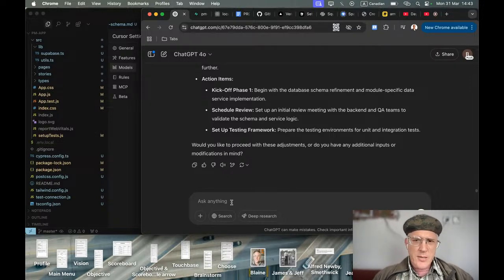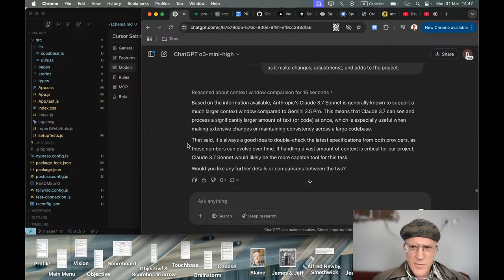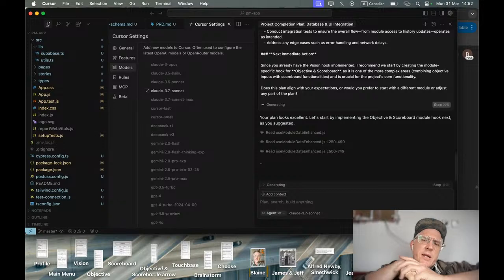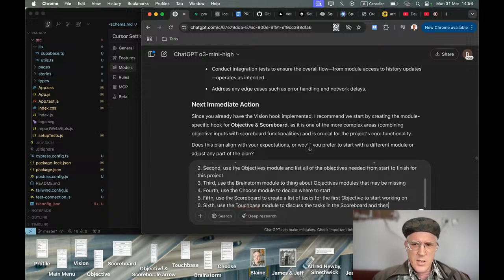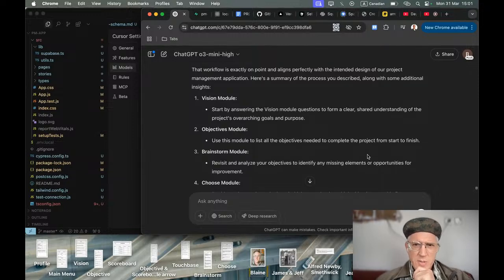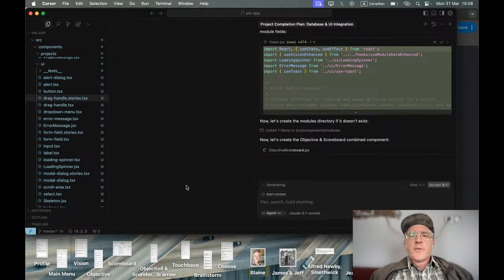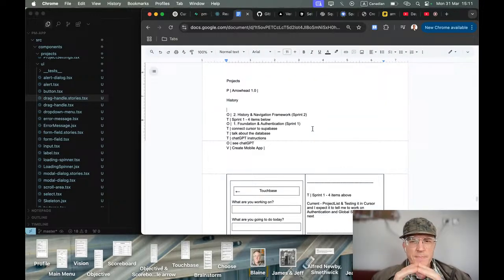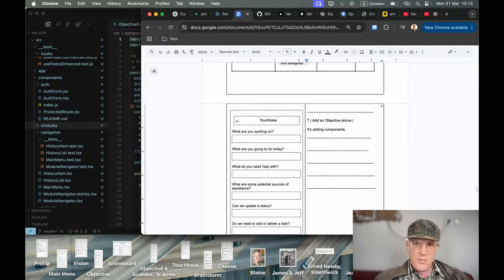Day 14 - Cursor adds Gemini 2.5 automatically to my account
Let's talk about context windows.